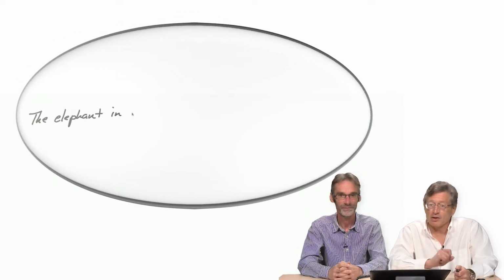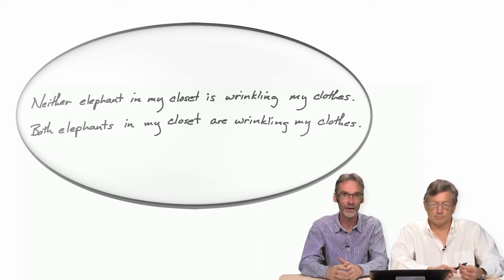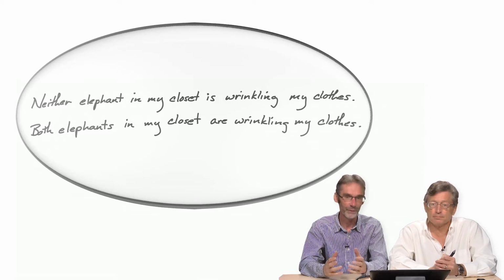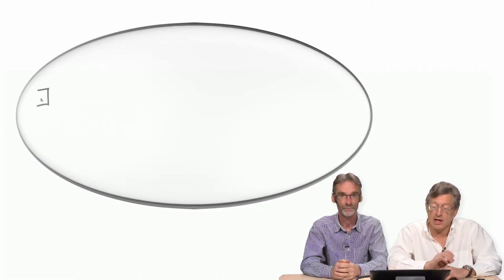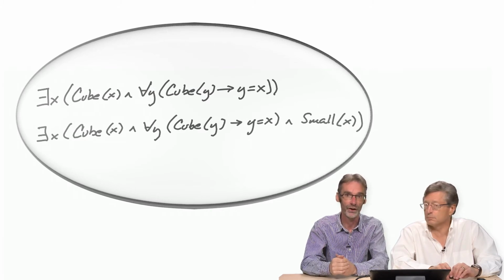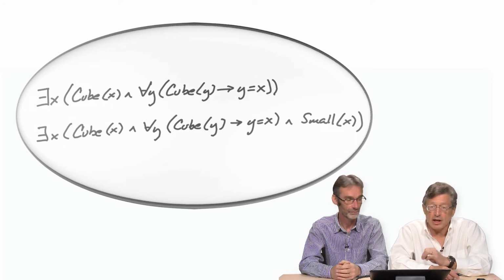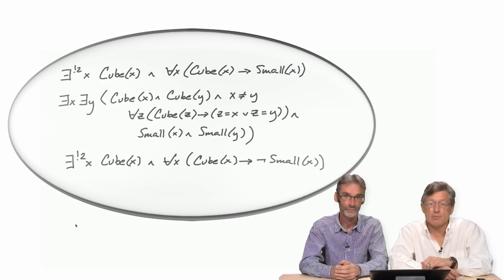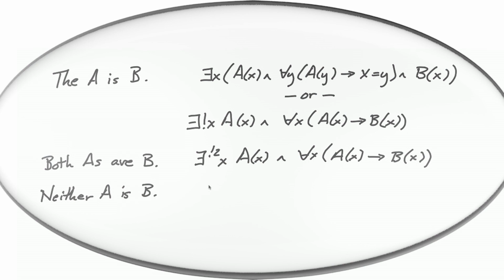LPL 57 00a YouTube